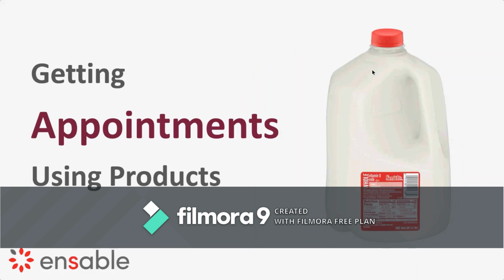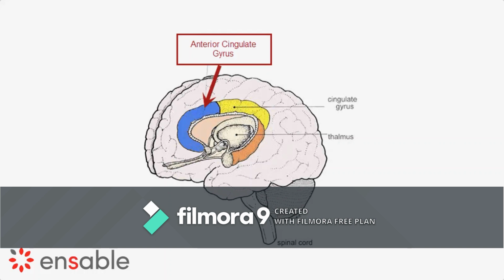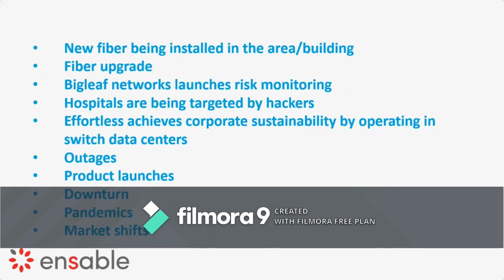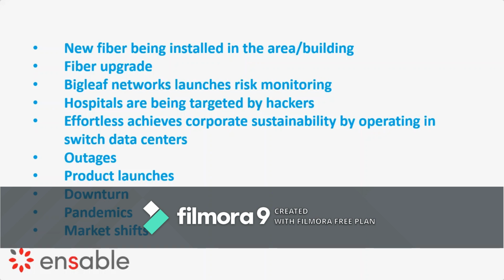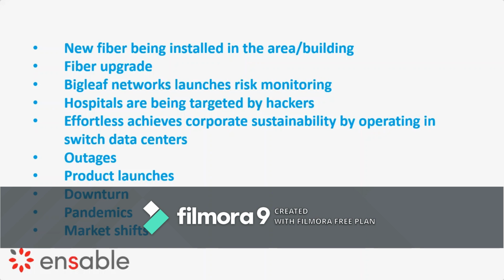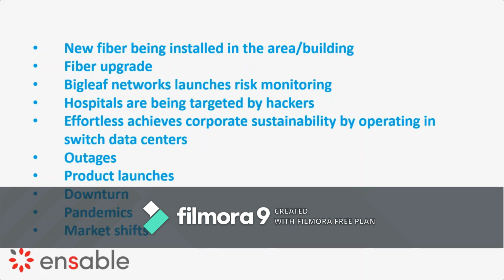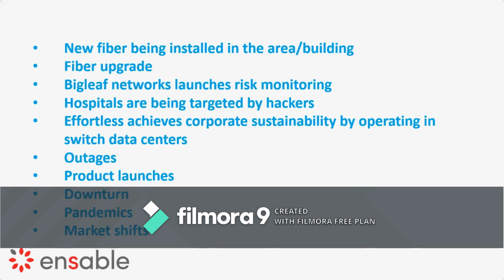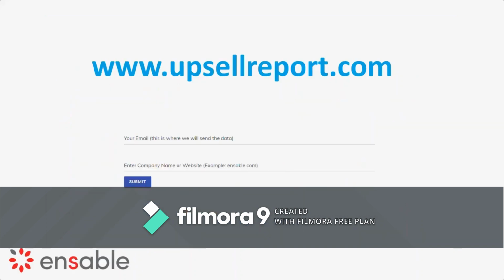▓█►How to get through to your prospects using sales brain science techniques.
Every sales campaign is competing with your audience's information overload. The key ingredient to getting overlooked is adding novelty or timing elements to your campaign. In this video Justin Chugg explores how to implement a novelty sales strategy effectively.